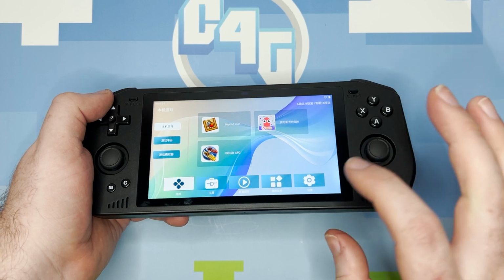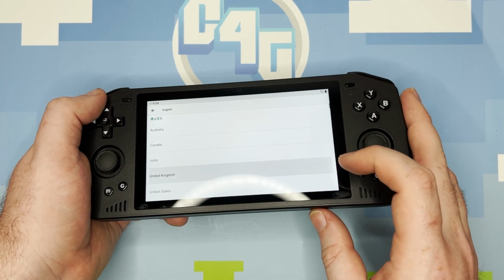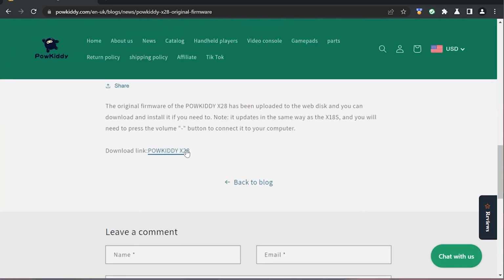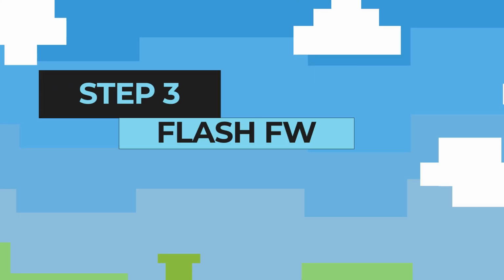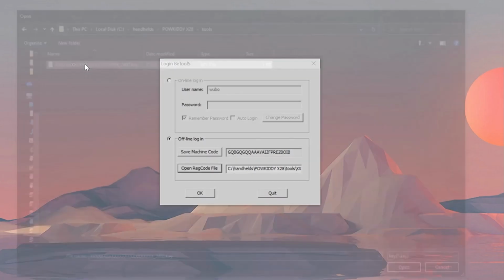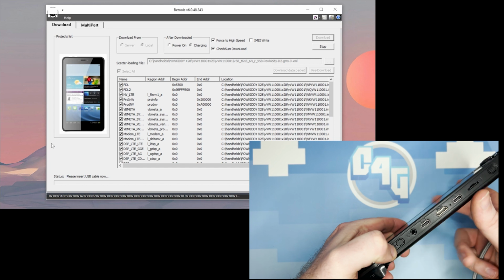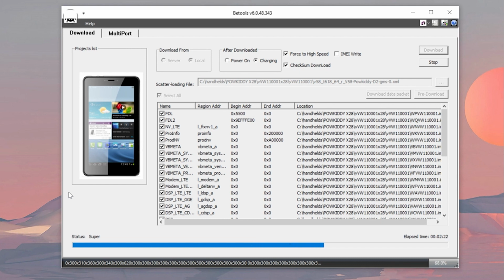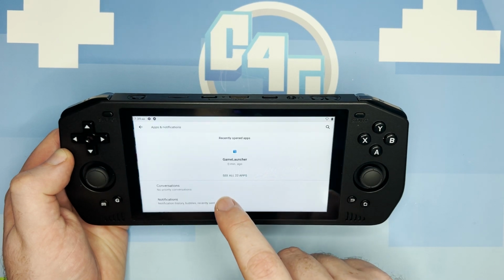Powkiddy X28 - How to reflash the Powkiddy X28 to add Google Play Store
=== Introduction ===
Hi everyone,  today i'm doing a how-to video, looking to cover how to reflash the Powkiddy X28 with the official english firmware, which adds Google Play Store support. I've seen a few community posts whereby members have recieved X28 units without the google play store or services installed or enabled, so wanted to do a quick how to video that runs through the reflashing process.

Please note: There is always risks when attempting to reflash your Powkiddy X28. If you're worried or have any doubts with the process, please don't attempt it.

=== Timestamps ===
0:00 My Powkiddy X28 has no Google Play Store
0:42 Warnings
1:08 Downloading the Firmware
1:37 Driver install
2:11 Flashing the firmware
4:18 Flashing completed!
4:40 Google play store is back

=== Purchase ===
Our review for the Powkiddy X28 is coming soon!